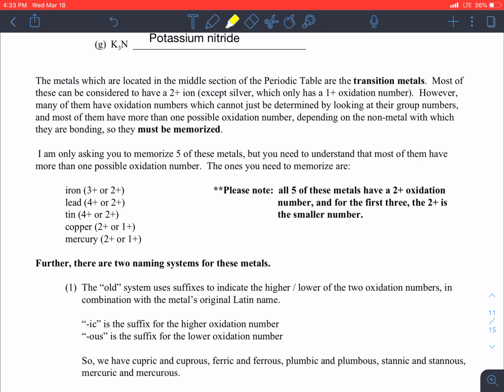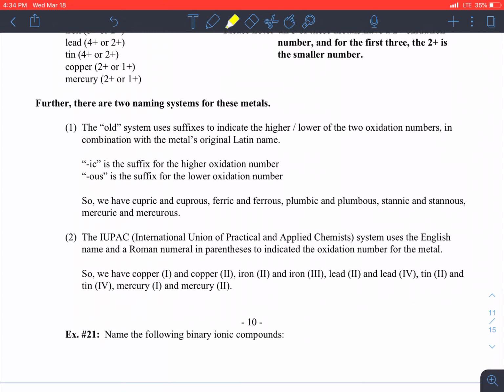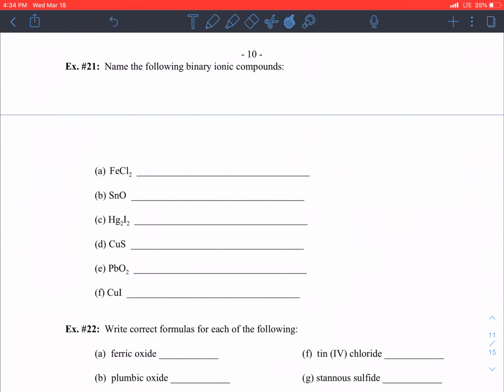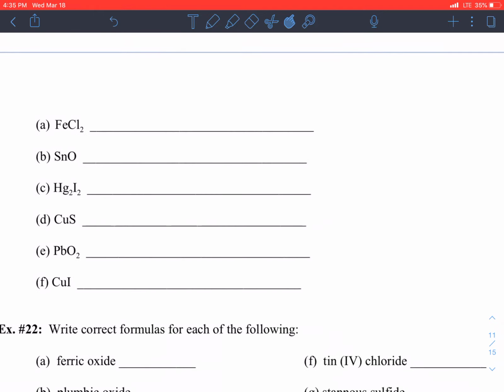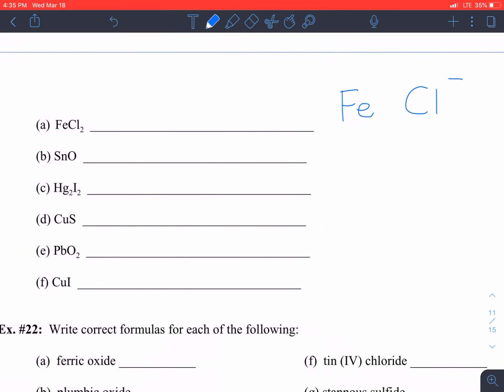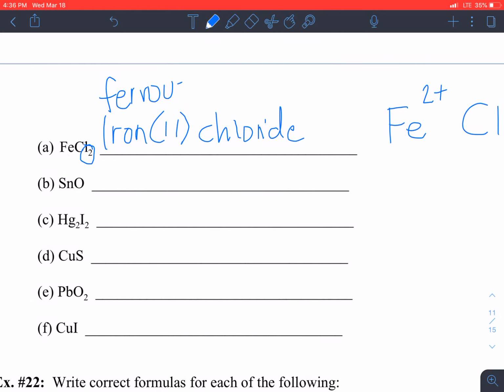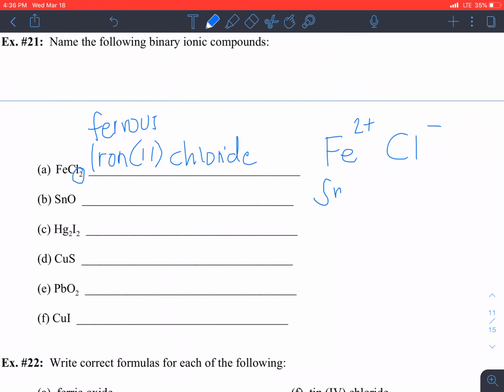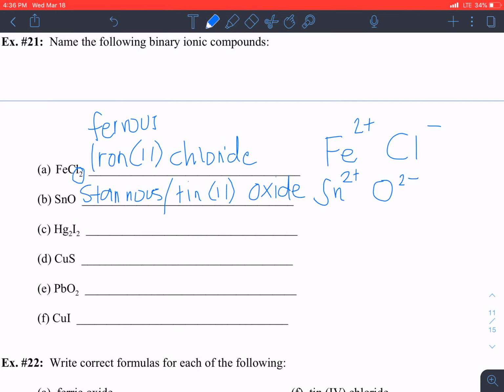HC Video#1c Unit 5 Packet